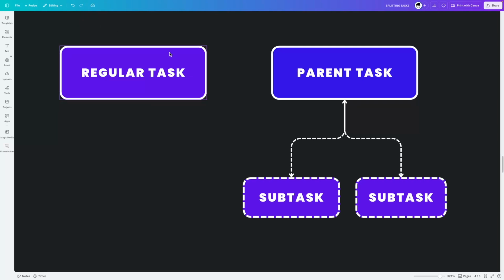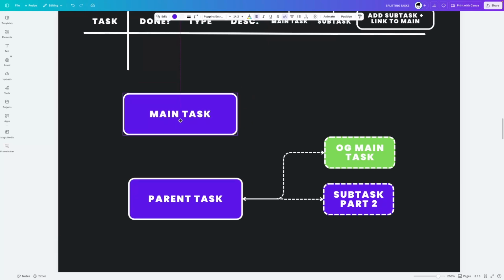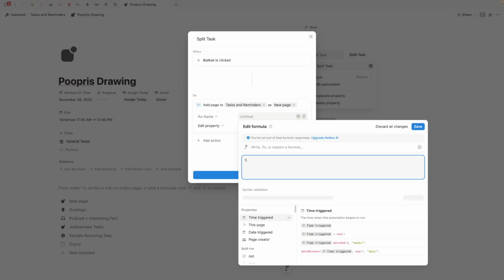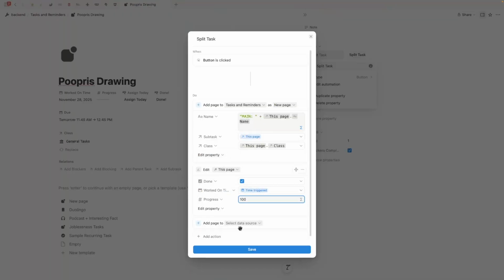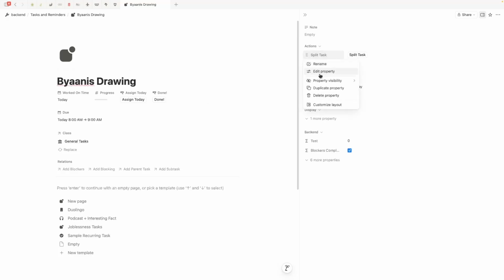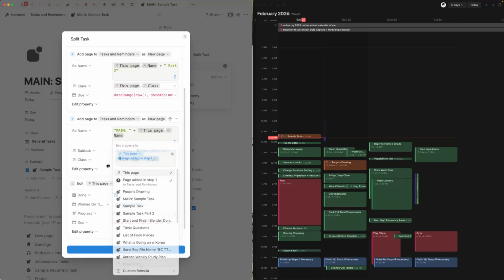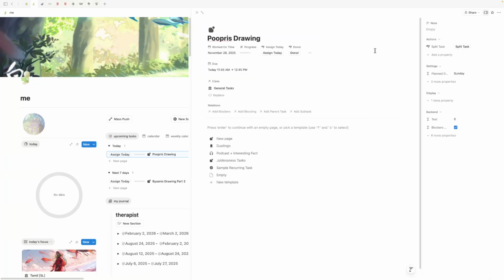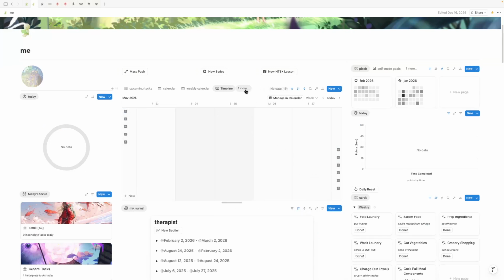How to Split Tasks Using Notion Button Automations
Wanted to add a quick 3-step workflow to make converting single tasks into complex tasks (main tasks with subtasks) into my workspace.

Hey y'all, this video is targeted towards beginners and anyone who wants to optimize their task workflows. The way I've set up my tasks database, parent tasks act as a folder for subtasks so every time I want to turn a simple task into a more complex task, I have to add two tasks and link everything together.

In Notion, I like to think of everything in terms of clicks, so when I want to automate something, I get to remove that many clicks from my manual workflow. This one's not super crazy; we're turning 4 clicks into one, but if you find yourself moving from one-off tasks into projects or more complex tasks frequently, this is definitely a workflow that you can extrapolate to your situation.